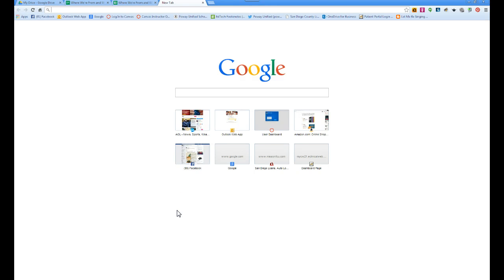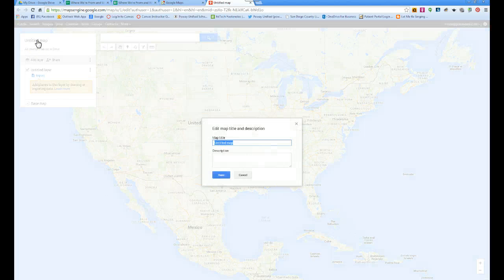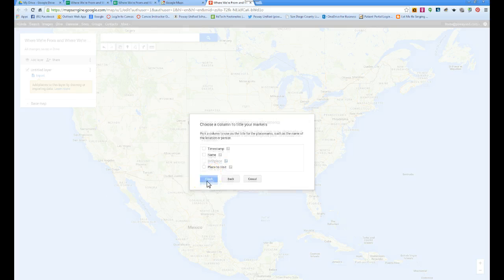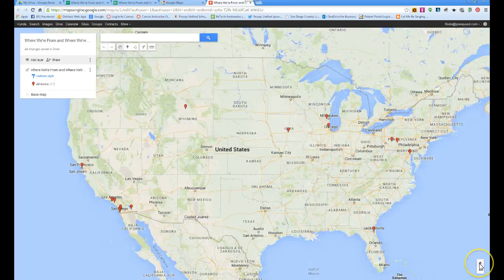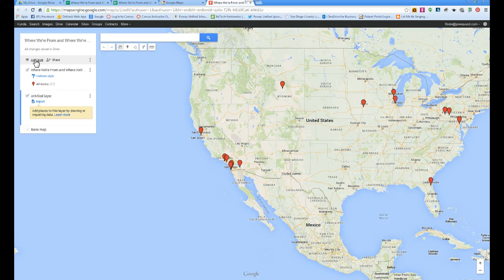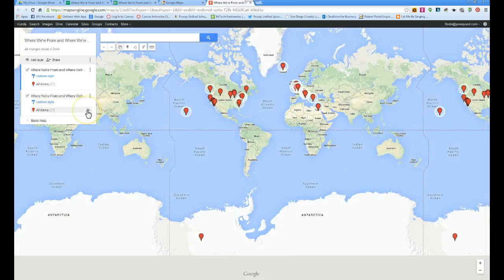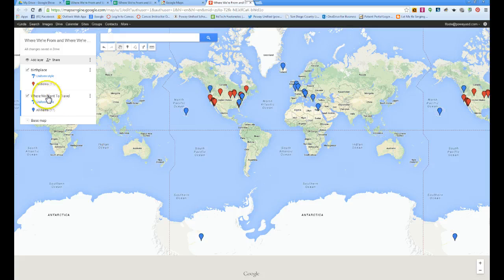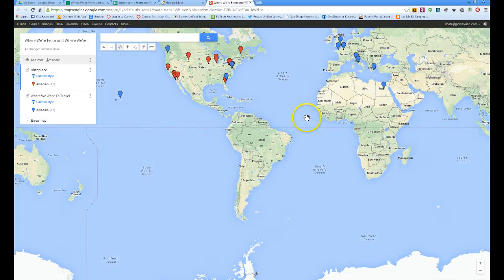Creating A Google Map From A Google Form